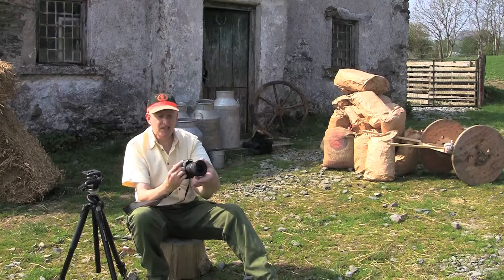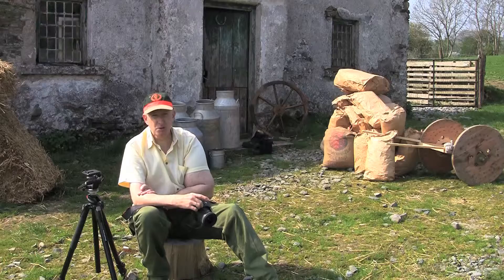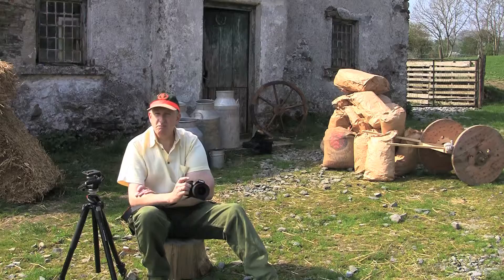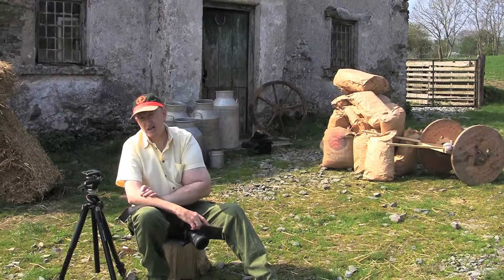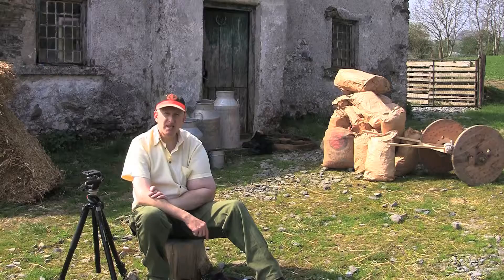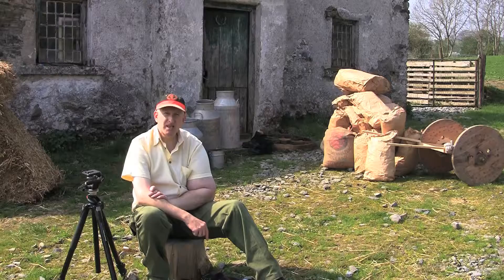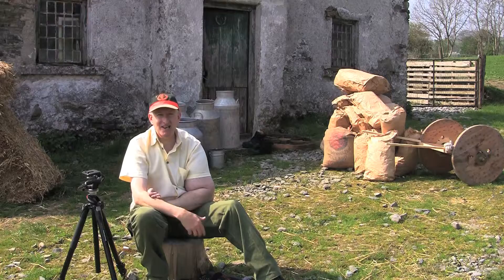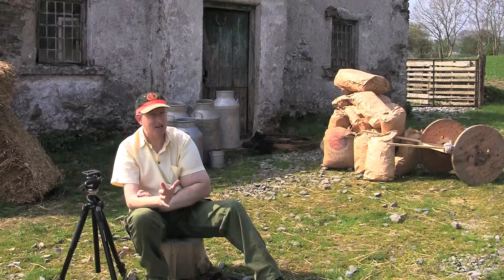A day on set with Photographer Edward Byrne